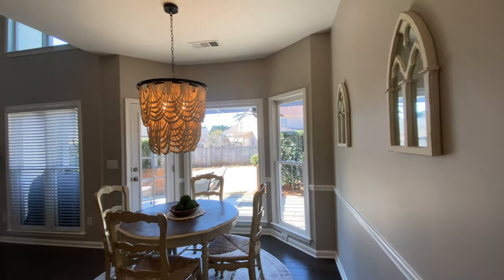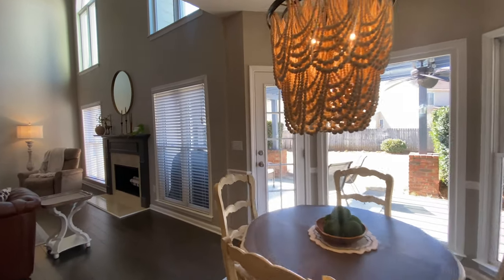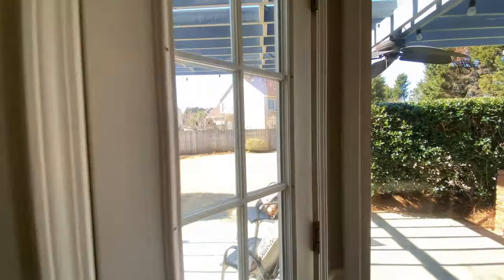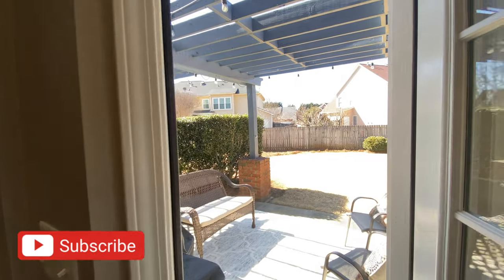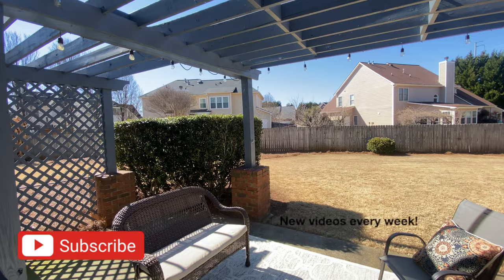Home for Sale in Johns Creek, GA- 5 Bedrooms- 3 Bathrooms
Today we are touring a beautiful house for sale in Johns Creek, Georgia.

🏡 Property features:
🔹 5 bedrooms
🔹 3 baths
🔹 3,904 Sq ft
🔹 Built 1999

Paulina Muez
Realtor - Keller Williams North Atlanta